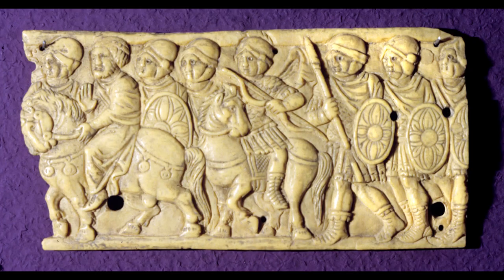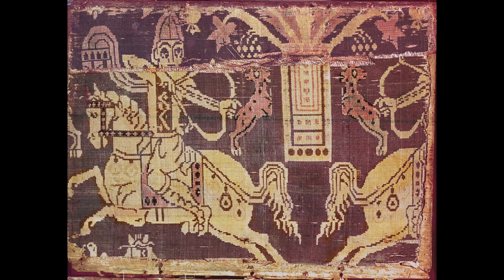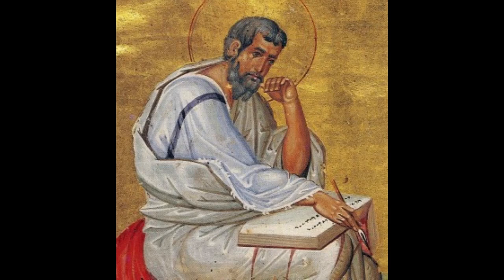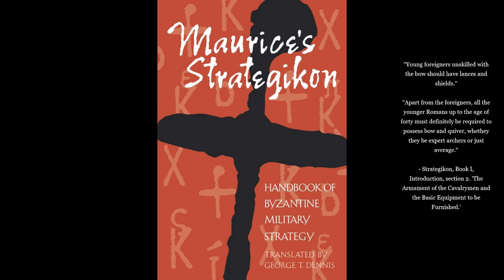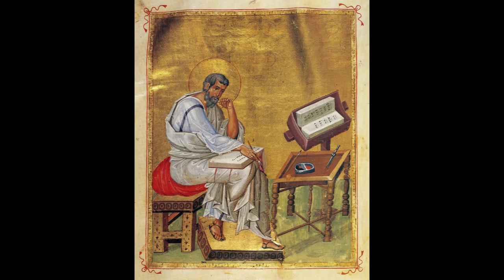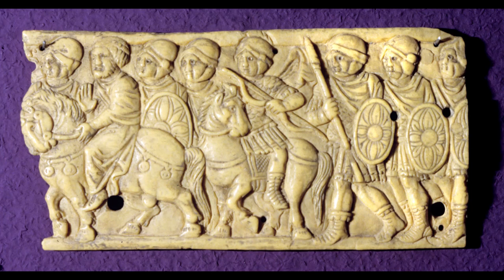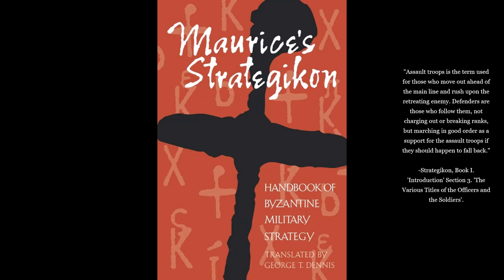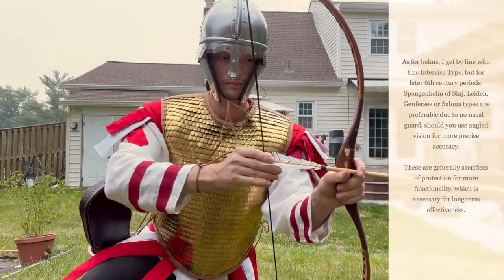Roman Cavalrymen 6th Century Ivory Relief Contextual Analysis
A rather casual and awkward analysis I did in one take about an ivory fragment from a 6th century relief depicting conceptualized Romans on horseback and on foot, mixed with mythologized dress and contemporary methods.